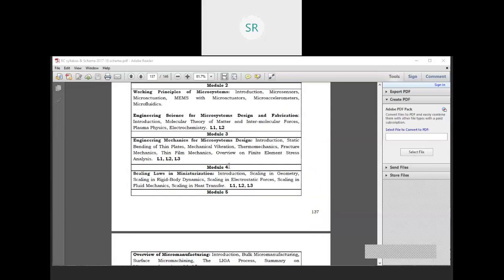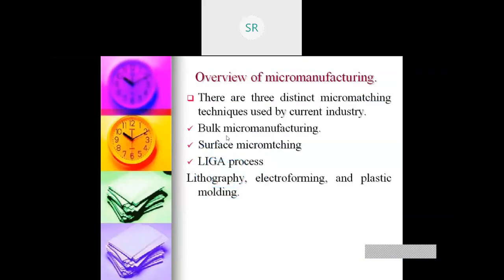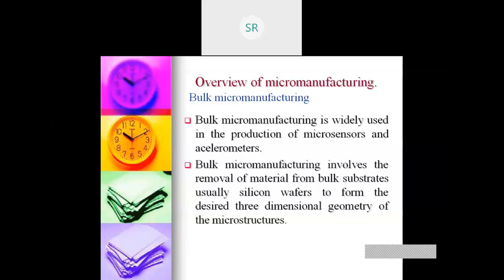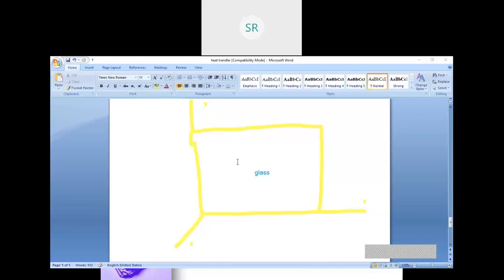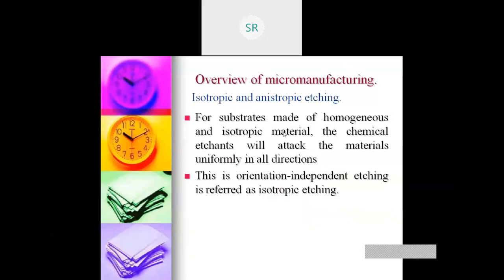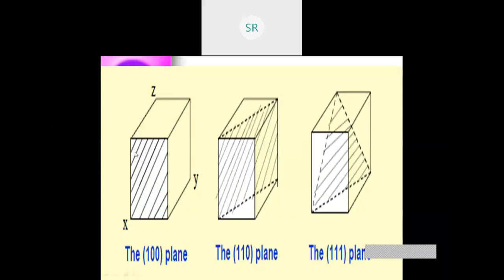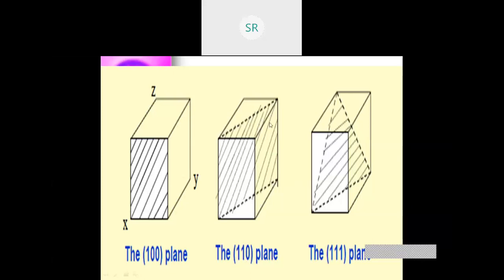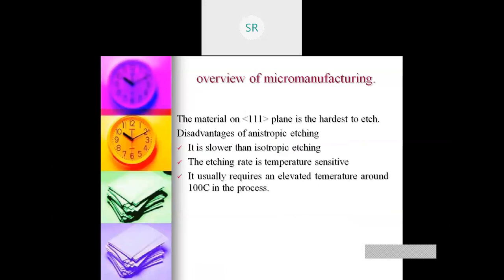8 Sem-MEMS-Overview of Micromanufacturing